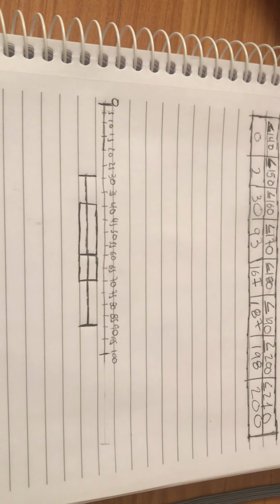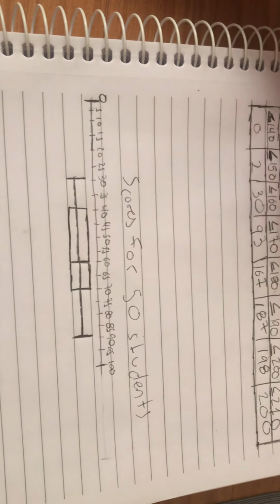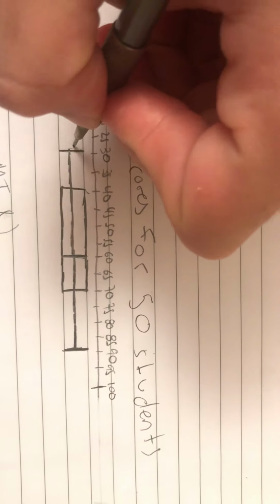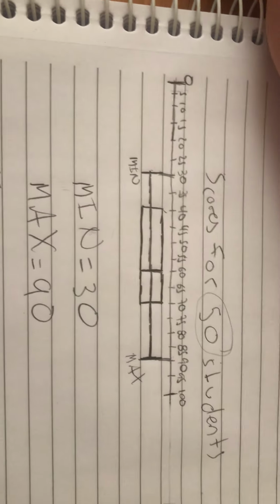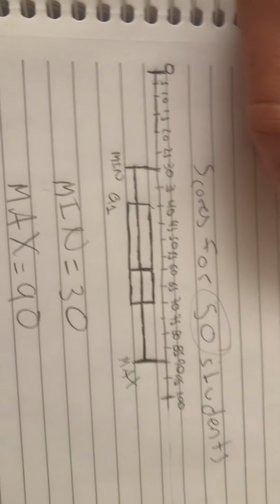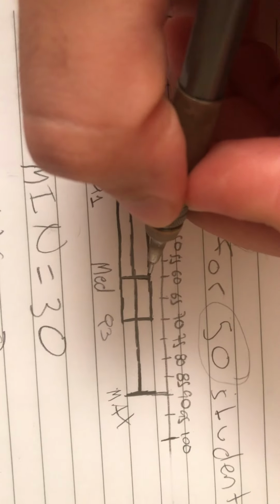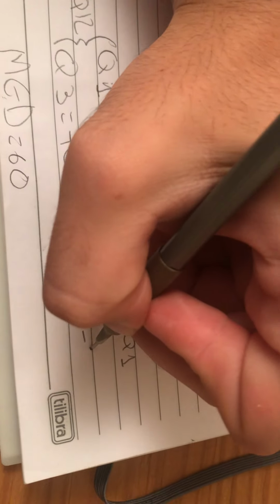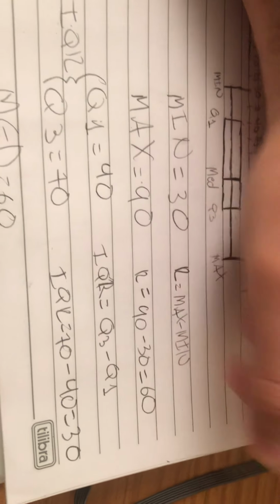Blog option 1